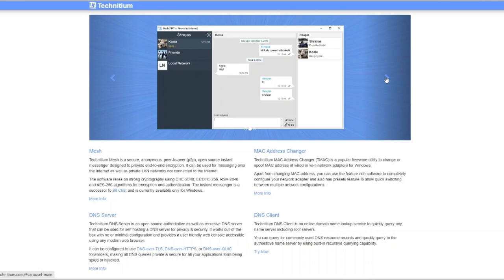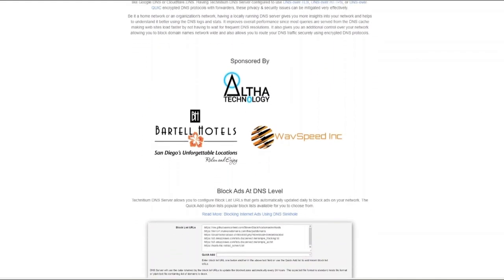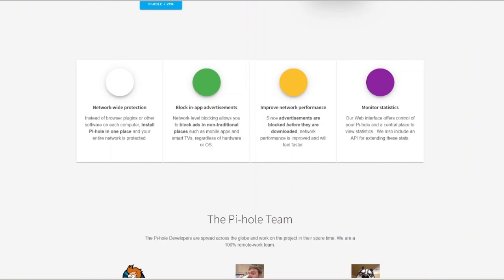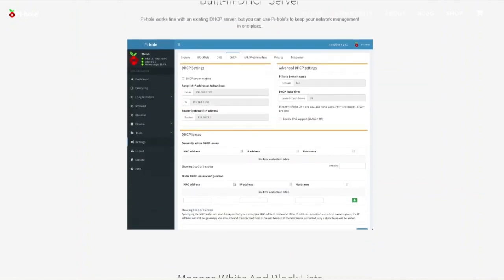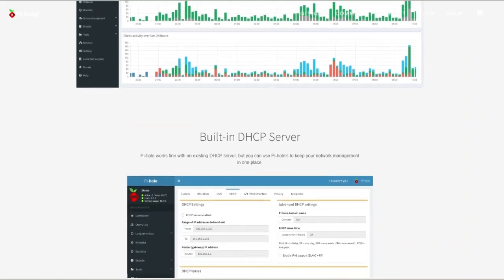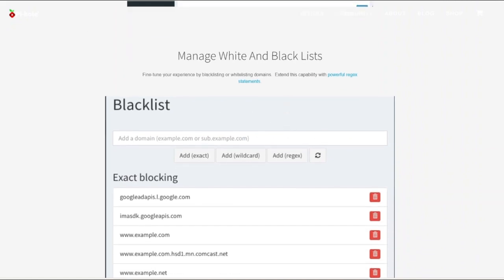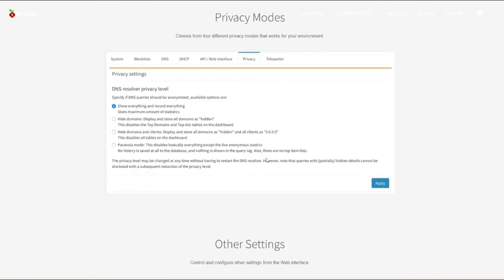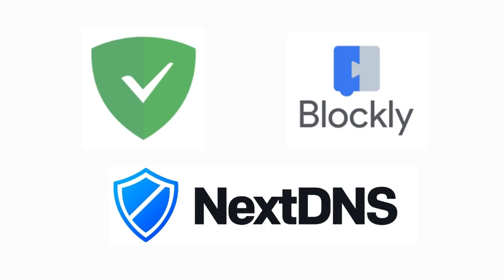Technitium vs Pihole: Which is Best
Technitium vs Pi-hole — which DNS ad blocker really comes out on top? In this video, we break down performance, features, ease of setup, and real-world use cases to help you choose the best tool for your network. Whether you’re a homelab enthusiast or just want cleaner, faster browsing, this comparison has you covered. Watch till the end for a clear winner and practical recommendations 🚀🛡️